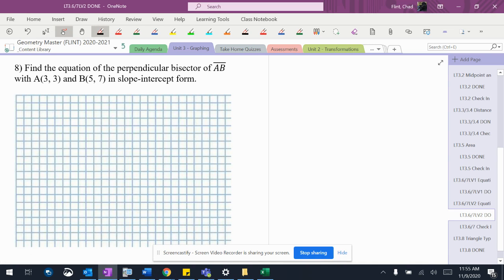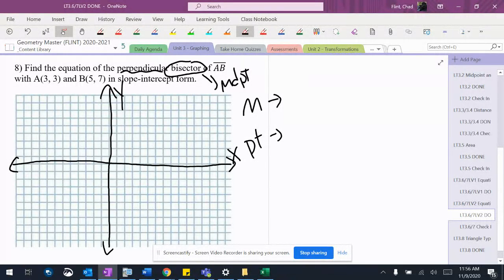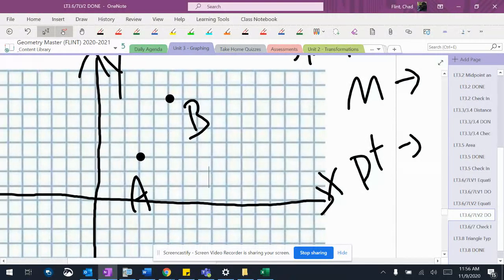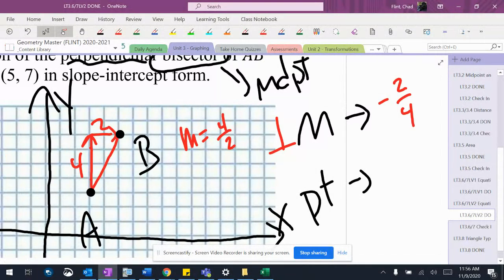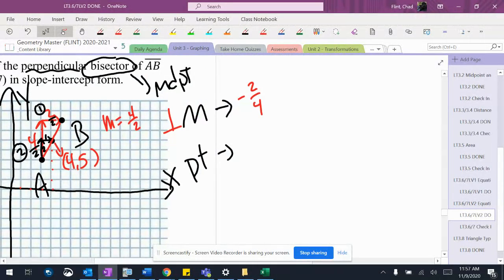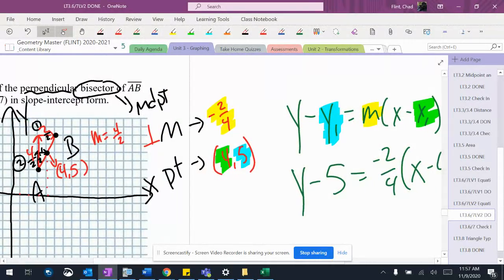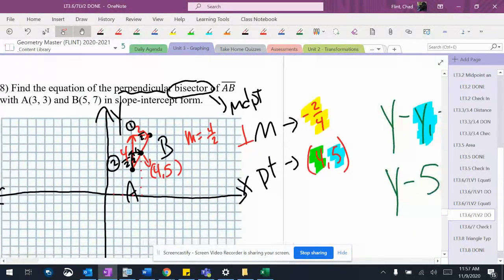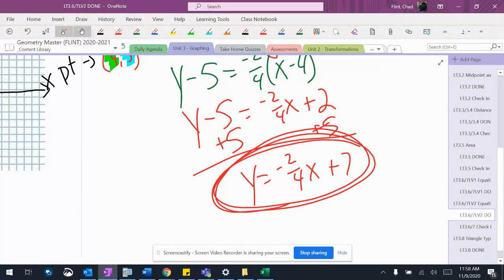3.6/7 LV2 8